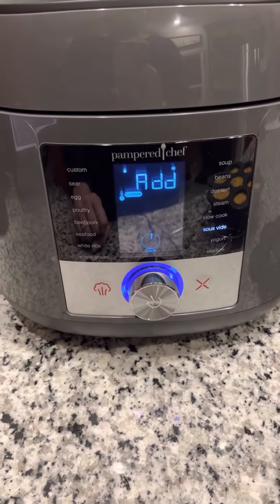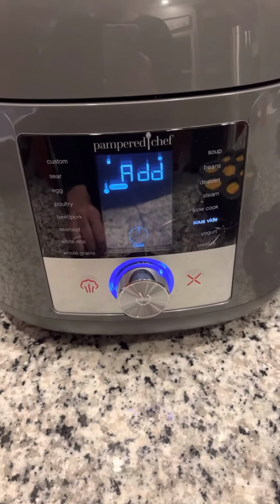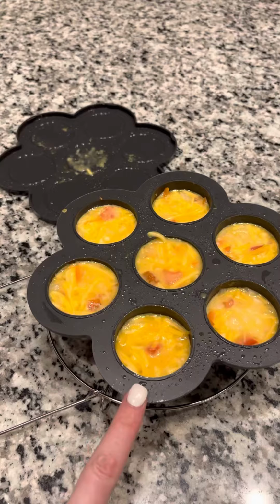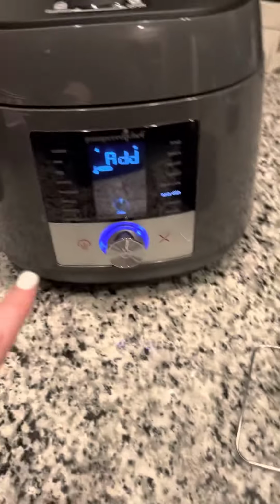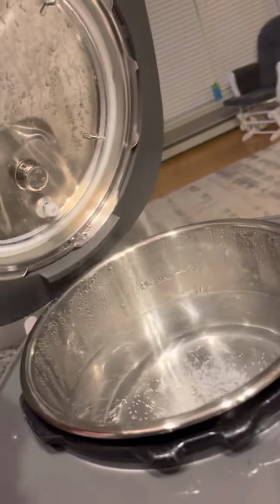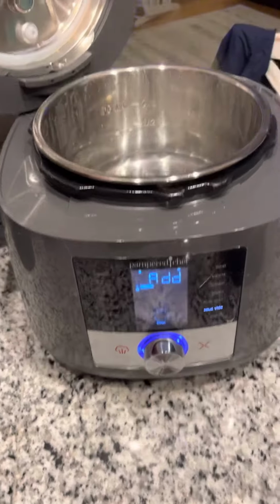Deluxe Multi Cooker - Sous Vide